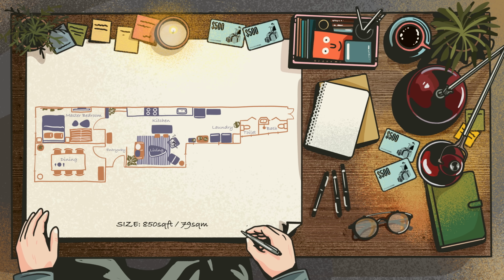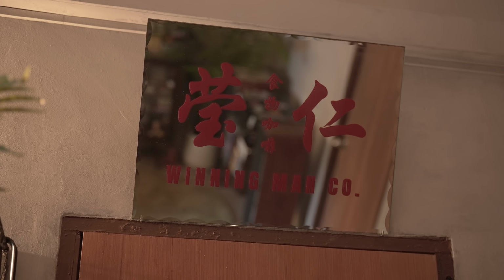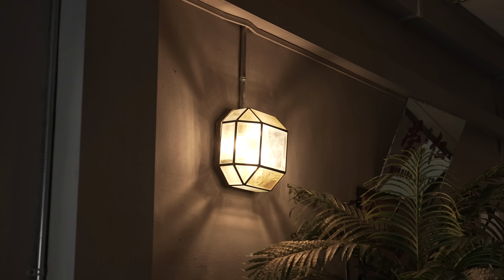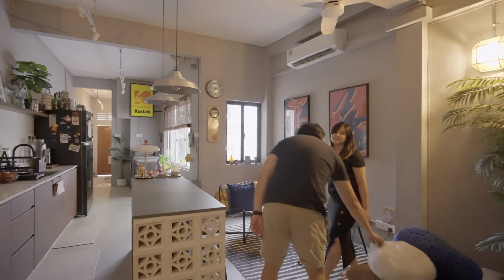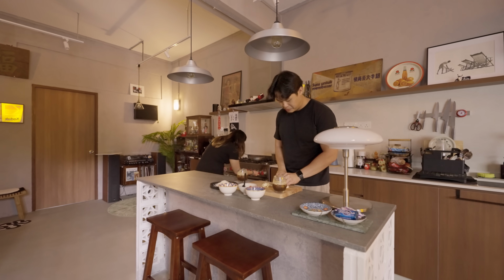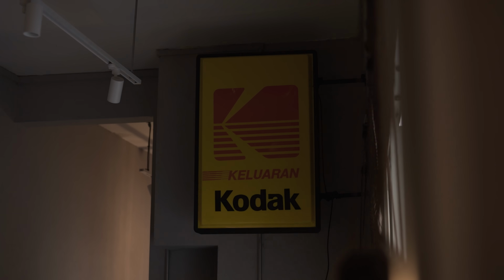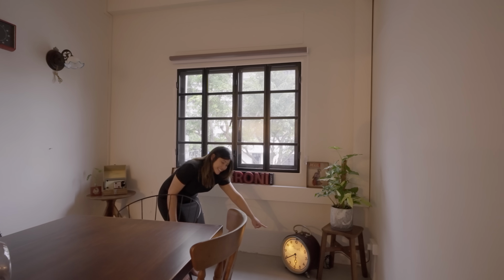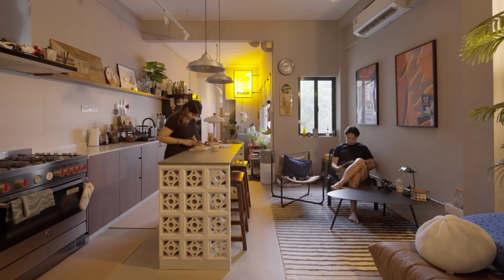A Playful Young Couple's 1900s Shophouse With Unique Vintage Furniture And Decor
In the week’s episode nestled in the heart of Singapore's Jalan Besar conservation area lies "Ling," a charming apartment that serves as both a sanctuary and a testament to the art of restoration and preservation.

Design Anthology tells stories of the people, products and places at the forefront of Asia Pacific's creative and cultural sectors. Through home tours, conversations with visionaries and explorations of both time-honoured traditions and emerging innovations, Design Anthology champions creativity, craft and the enduring value of thoughtful and considered spaces, products and ideas.

Previously known as the Stacked Homes YouTube channel, our content has always focused on design-forward homes and the people who shape them. This evolution marks a broader regional focus, but the same dedication to thoughtful storytelling remains.

For your project to be featured on our YouTube channel, submit